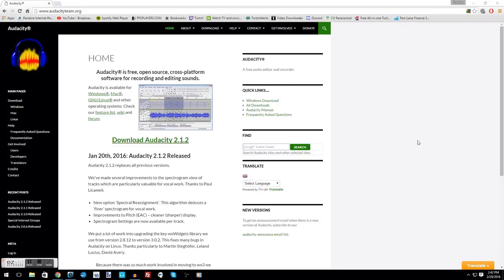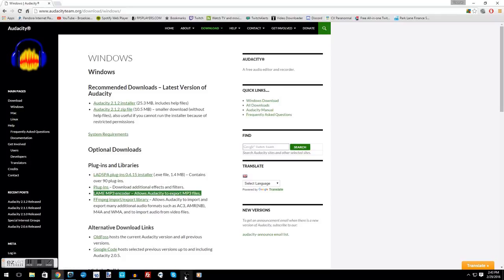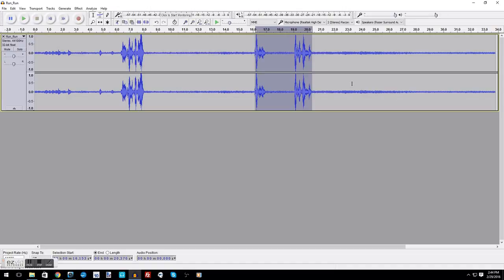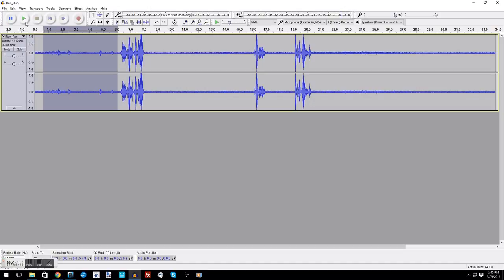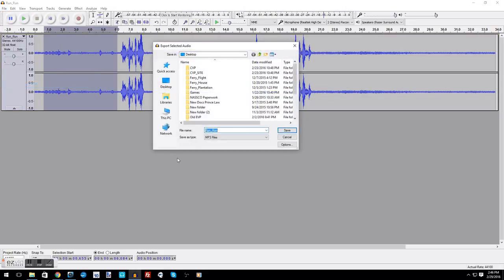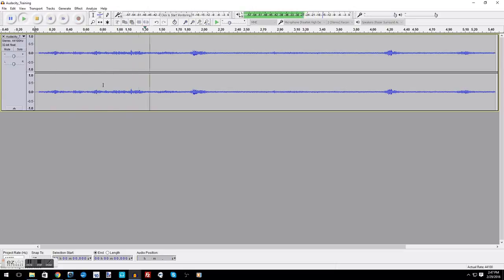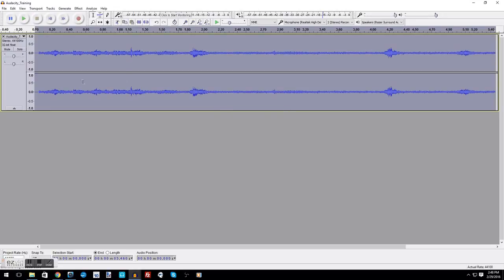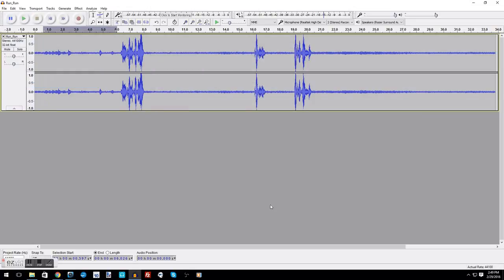Audacity Training For EVP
Very Basic Audacity training for EVP